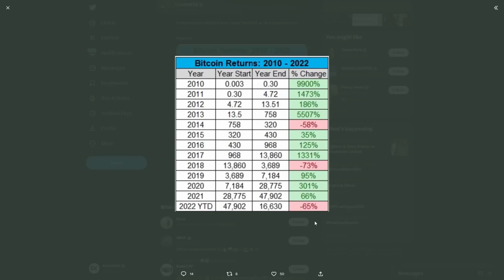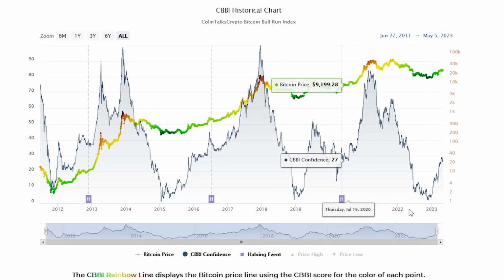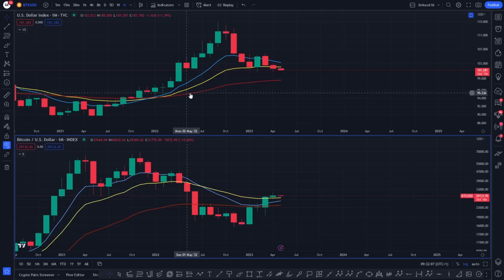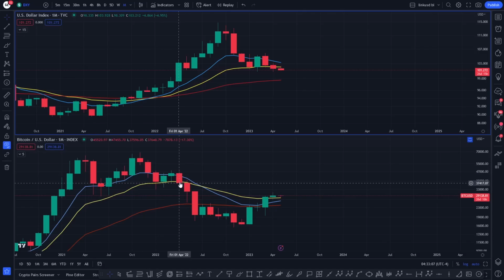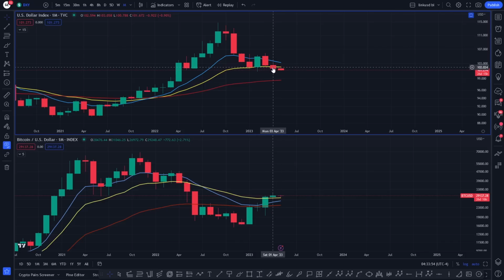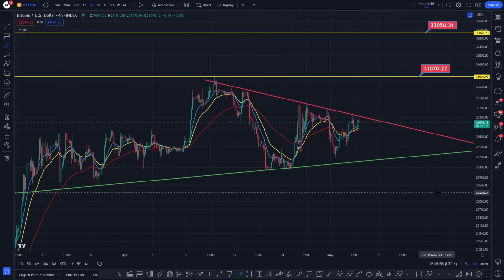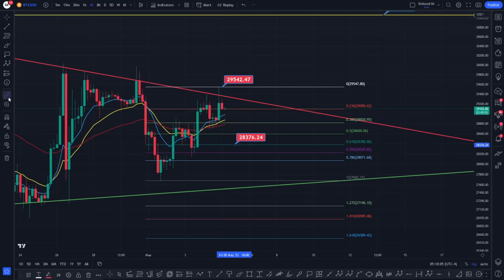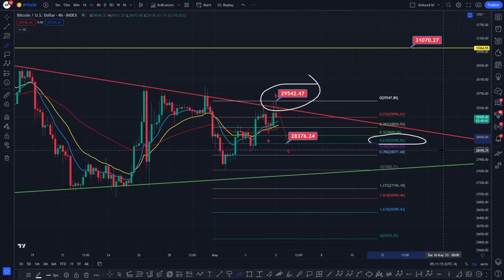ABC TARGET AND THE MACRO OUTLOOK FOR BITCOIN! - 2023 BTC PRICE PREDICTION - BITCOIN ANALYSIS!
✅ BONUS 👉 Up to $9,100 BONUS & 8K COMPETITION